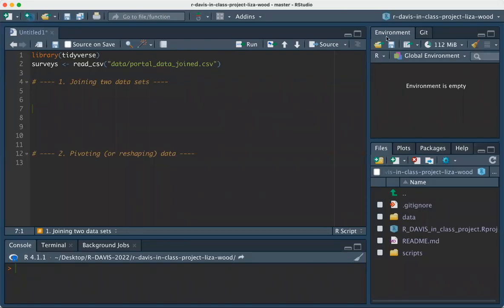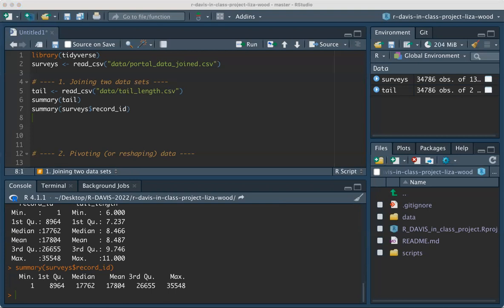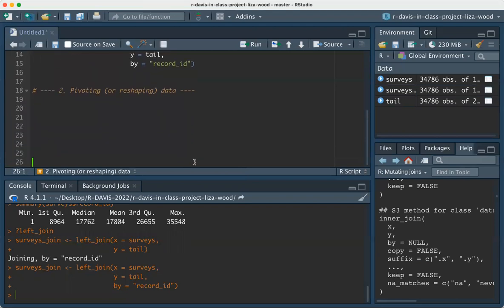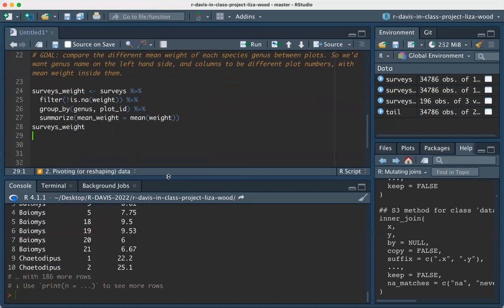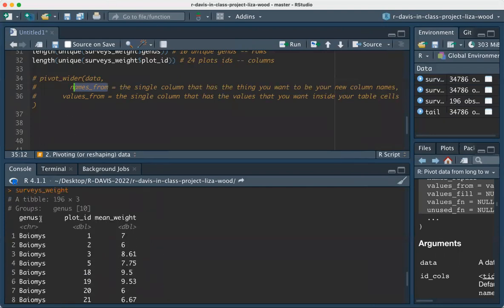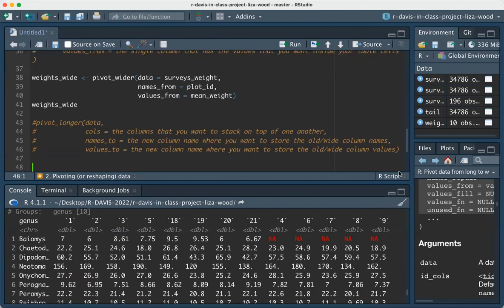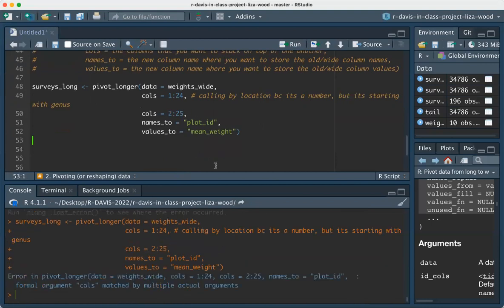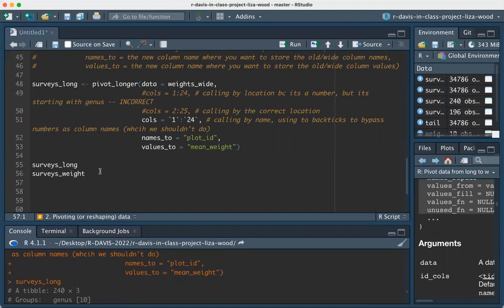Week 5.2: Data wrangling Part 2b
joins and pivots